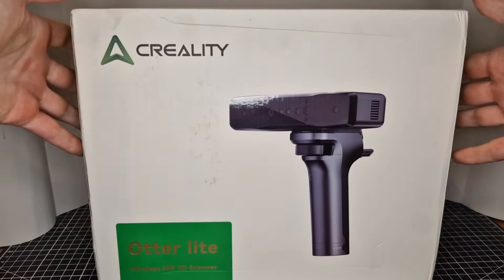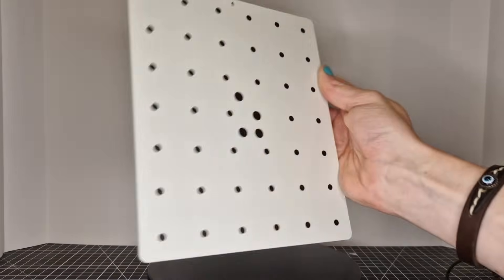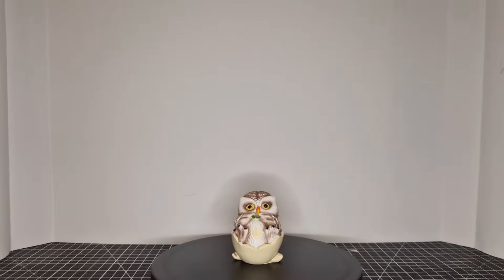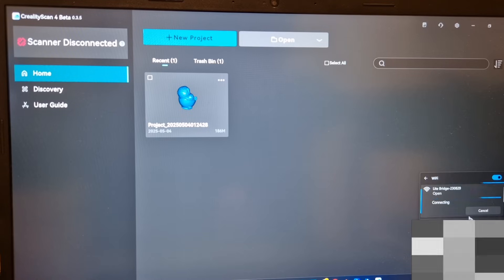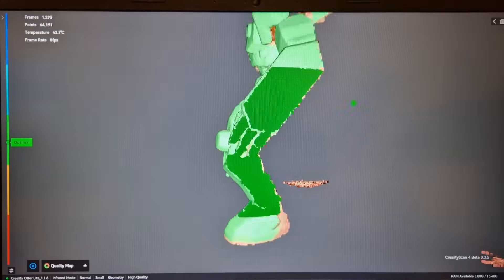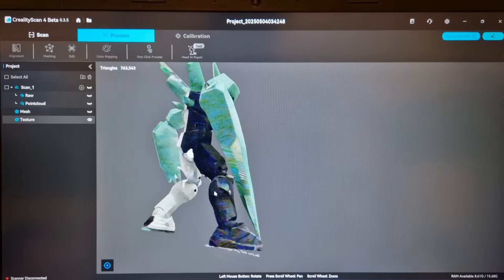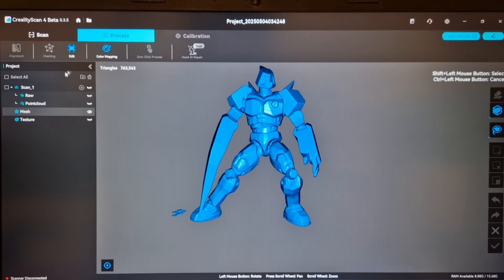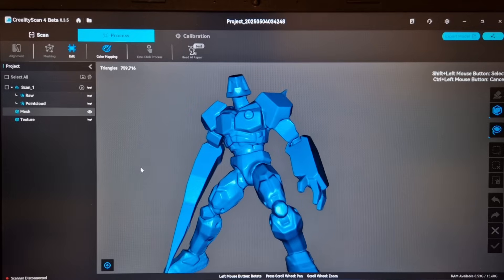Creality Otter Lite 3D Scanner Review and Fixing Diamondhead Ben 10 Custom Figure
Huge thanks to @Creality3DScanner

Early bird offer- $699 – Save $60 Instantly! Begins May 6 at 7:00 PM (PDT)

👉 Don’t miss the latest launch updates and exclusive offers!

Otter Lite 3D Scanner Key Advantages:

•High Accuracy: Up to 0.05mm  & supports objects between 20–2000mm.
•Wireless Scanning: Scanning speed up to 30fps.
•Versatility: Can scan black and metal objects effortlessly.